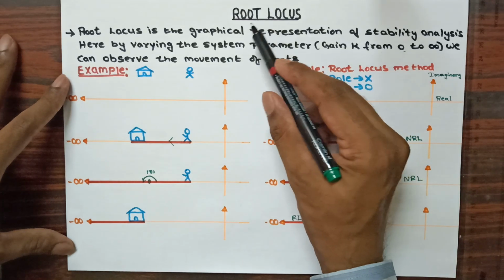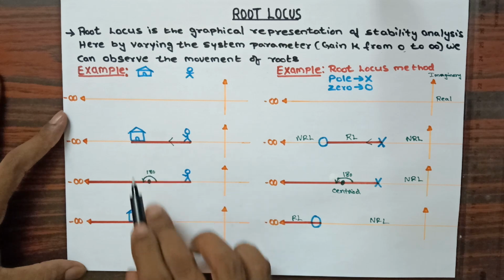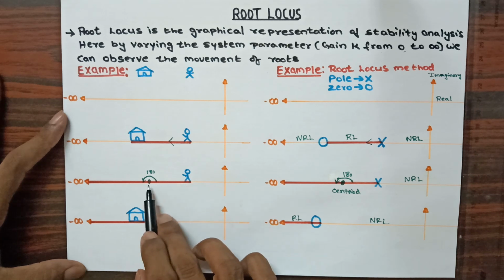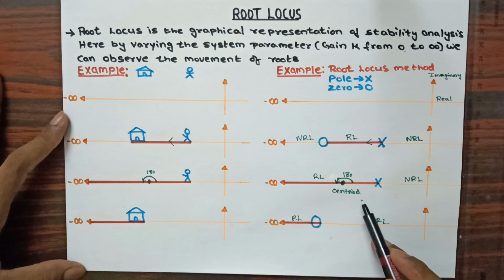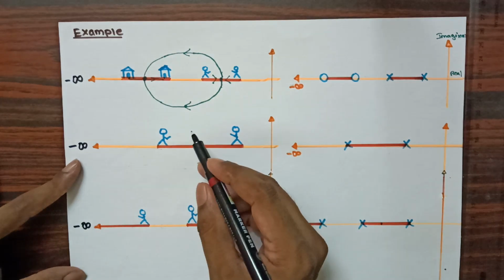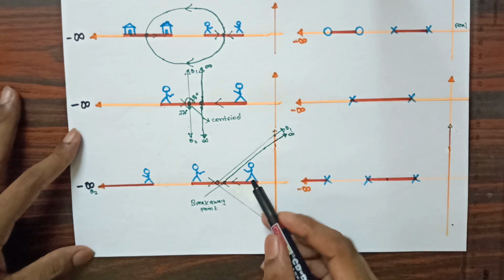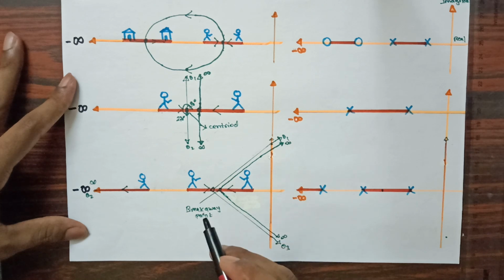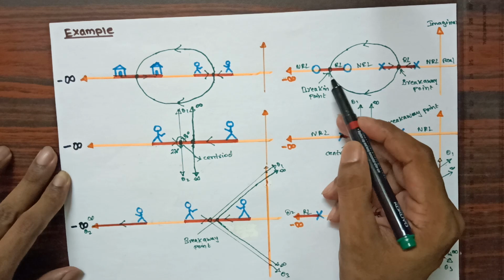Part-(a)Root Locus Concept | Part-8 Stability analysis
In this video we have discussed Root locus concept